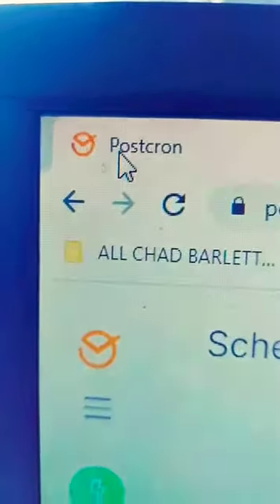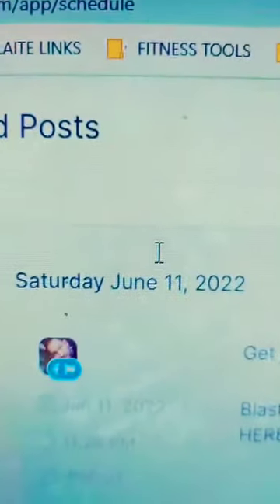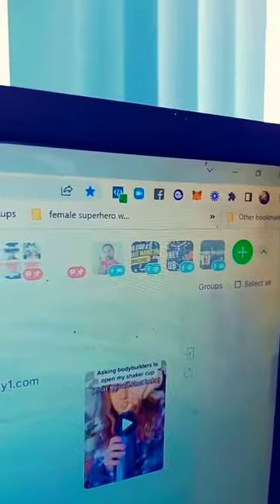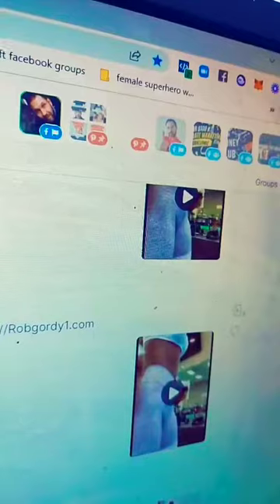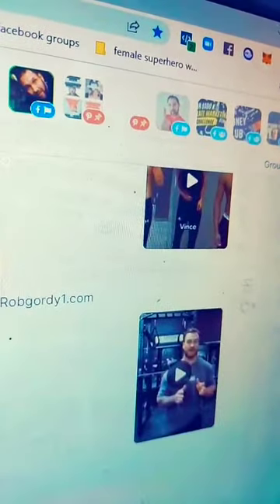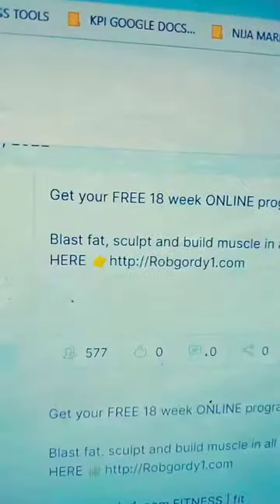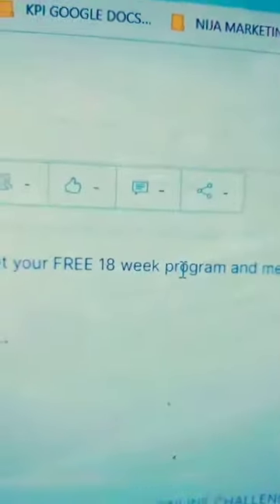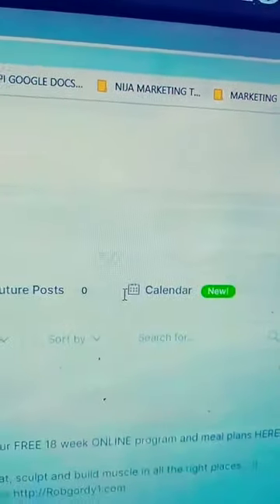People are apparently making fat stacks withThis sidehustle, So let's try it.